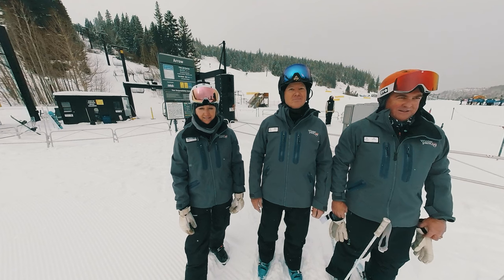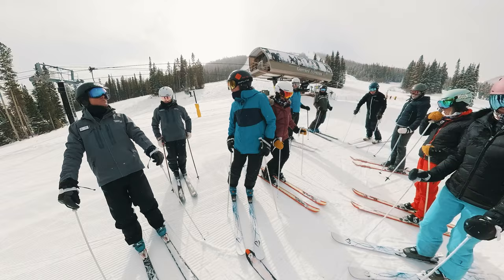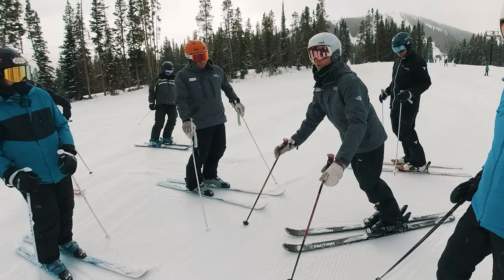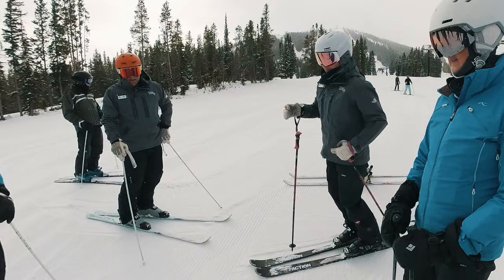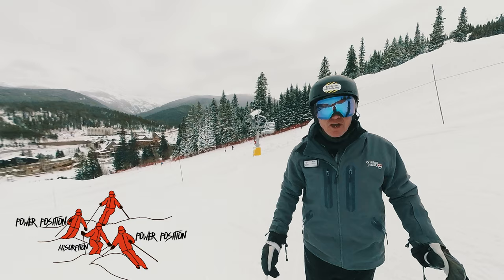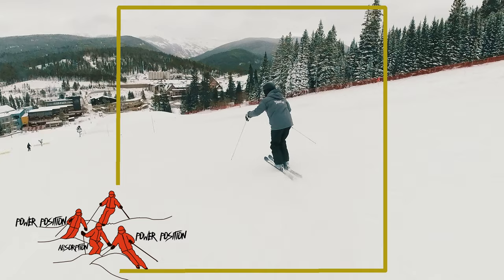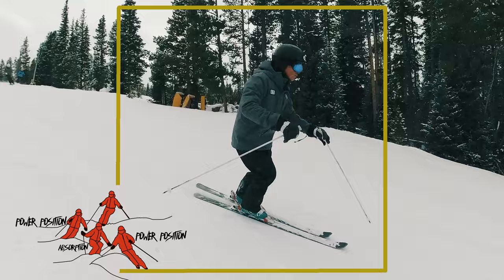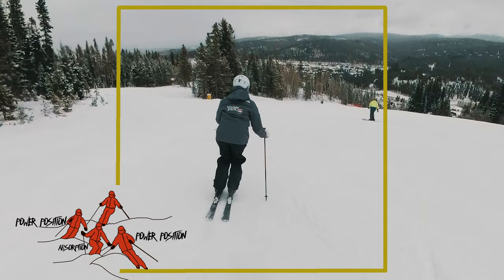Drills for successful mogul skiing Short Lesson1 Julie Ray, Mark Kahre and Bill Peltier